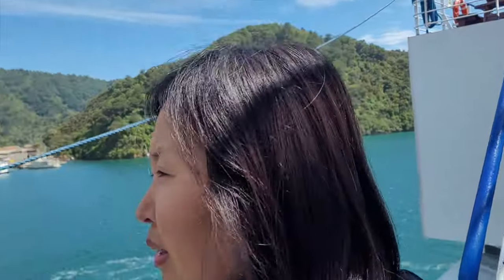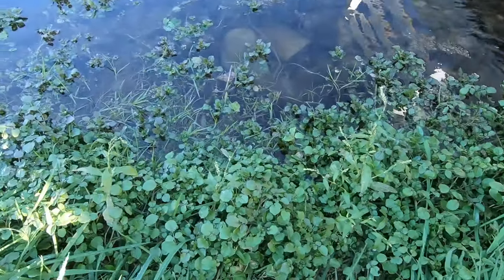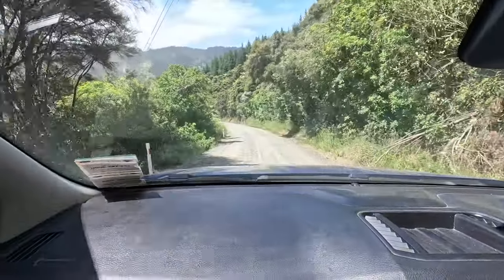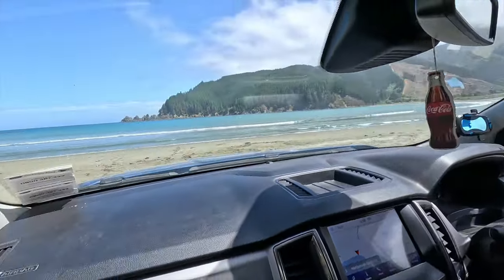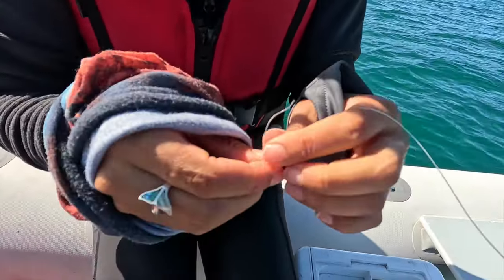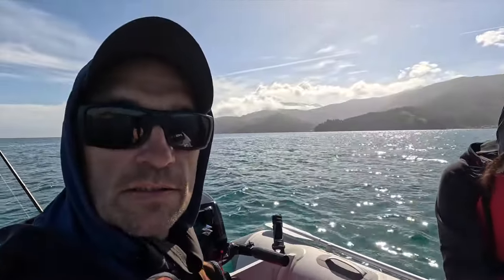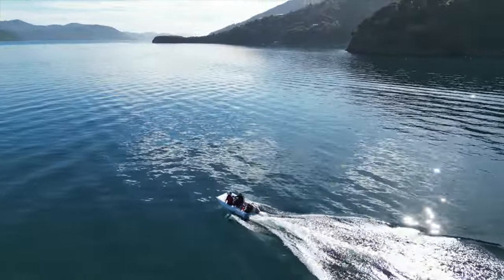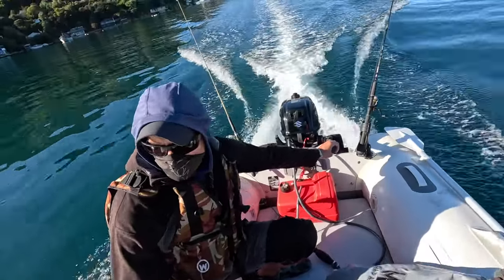Our Secret Camping & Fishing Spot - Top Of The South Island, NZ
Follow us to our favourite DOC camp on the Top of the South Island.
This is a Camping and Fishing Adventure in Port Underwood, New Zealand.
We are setting up base at the Whites Bay DOC camp and start exploring Whites Bay, Robin Hood Bay, Ocean Beach and the Queen Charlotte Sound with our inflatable Aqua Marina Fishing Boat.
Fishing for Snapper around the Mussel Farms, free diving for Crayfish, Paua and Kina.
A fishing and diving adventure not to be missed.

00:00 intro
00:27 Ferry crossing from Wellington to Picton
01:34 Whites Bay DOC camp
03:32 Robin Hood Bay camp
04:59 Rarangi DOC Camp
05:38 Driving to Port Underwood Area
07:20 Boat fishing at Ocean Bay
10:35 Catching Snapper and Paua
13:50 Free Diving for Crayfish, Paua(abalone) and Kina(sea Urchin) Underwater Footage
15:21 Catches and Tips for catching Crayfish
17:06 Kina eating
17:25 Boat fishing at Waikawa Bay, Picton
20:23 Outro